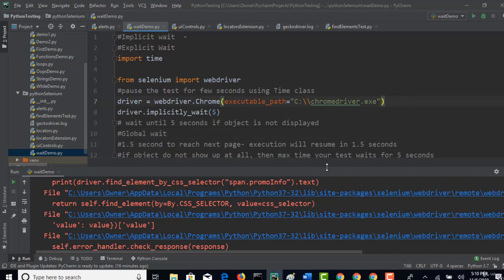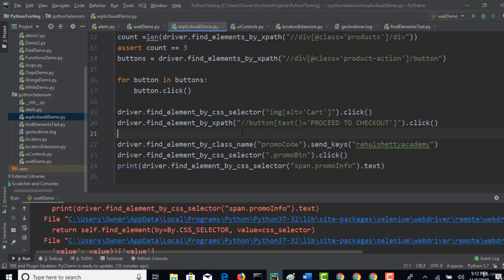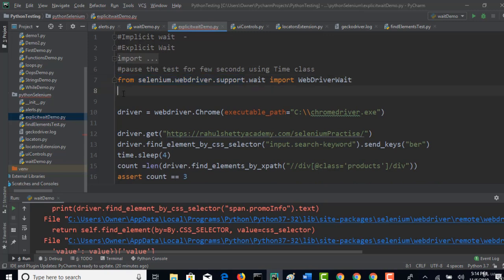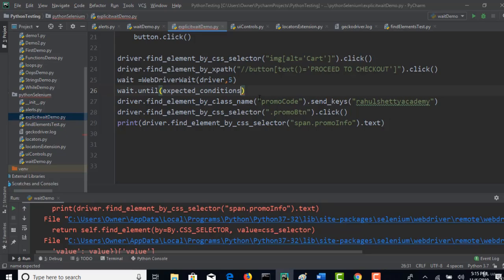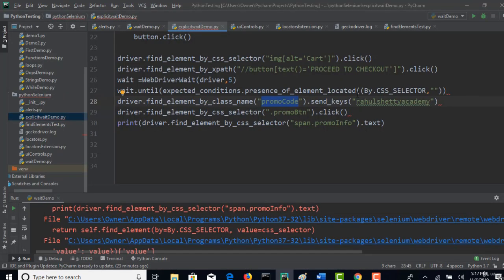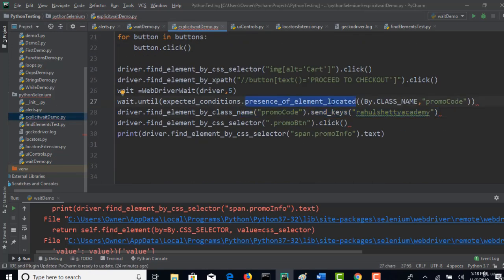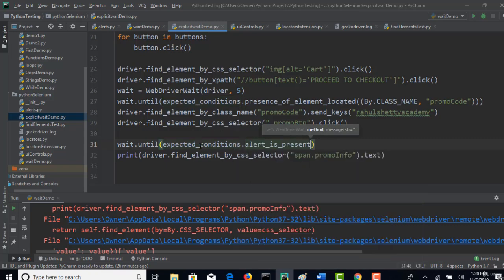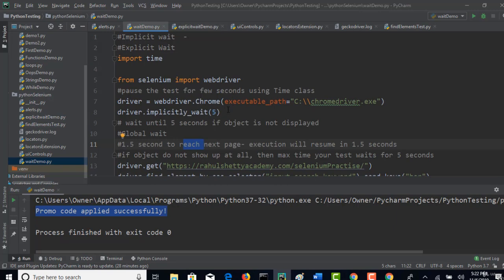045 What is Explicit Wait in Selenium Python | Web Automation Selenium Python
What is Explicit Wait in Selenium Python
waits in selenium webdriver
what is implicit wait in selenium python,